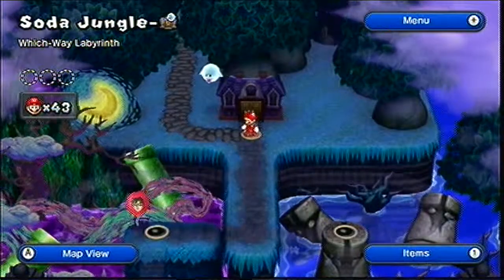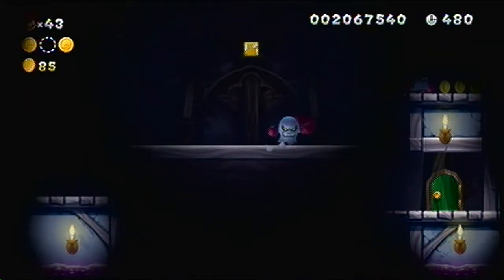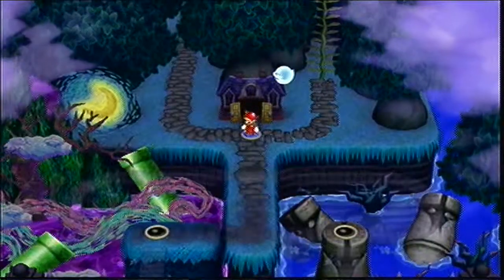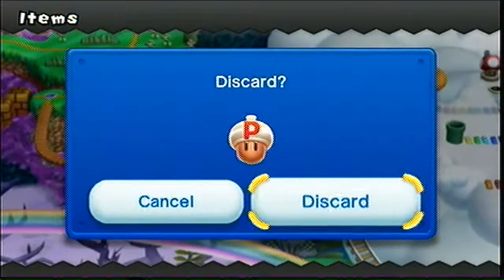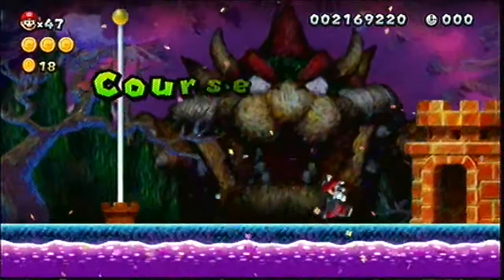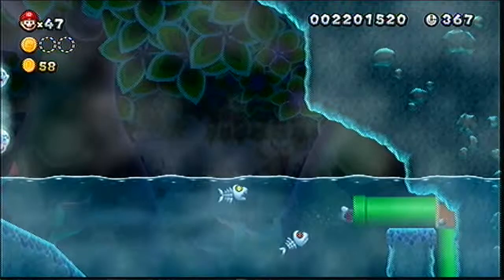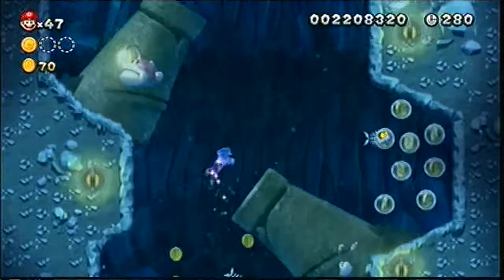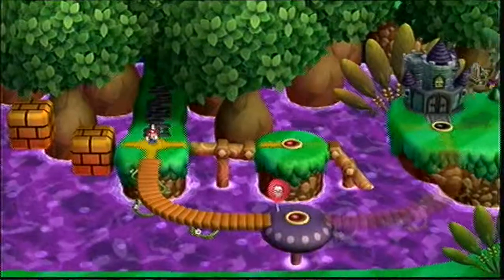New Super Mario Bros. U Part 12: Haunted Adventures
GENERIC INTRO TIME. We go through Soda Jungle's haunted woods!